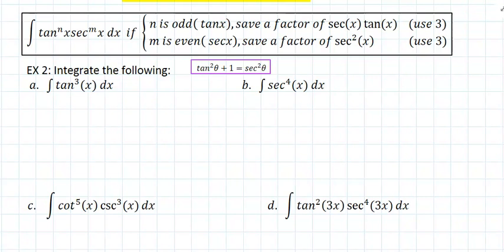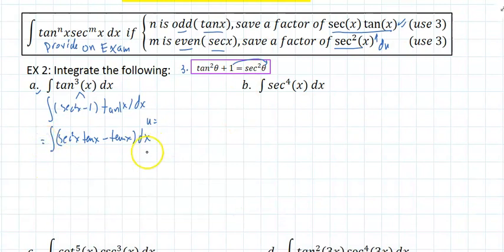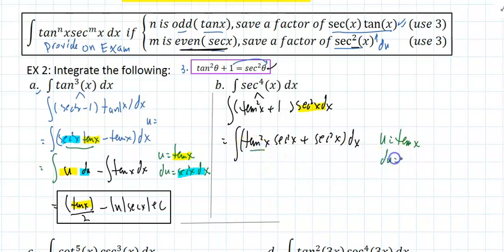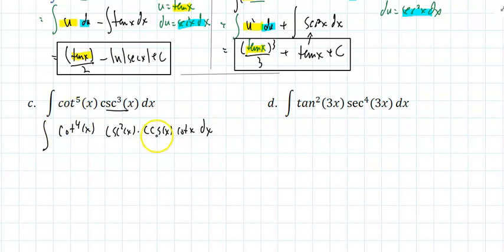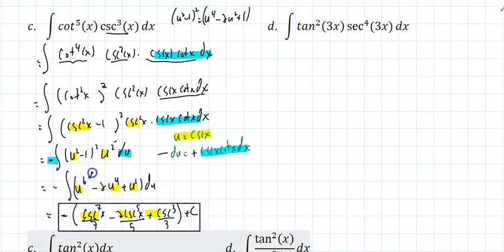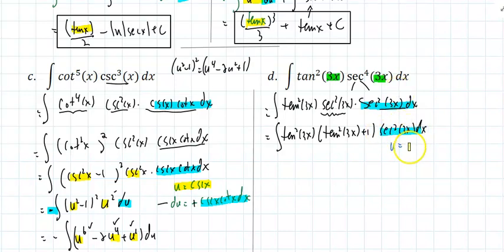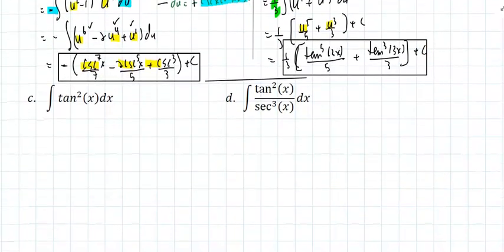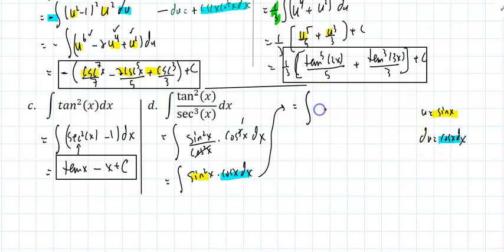7.4(2) Integration of Further Trigonometric Functions